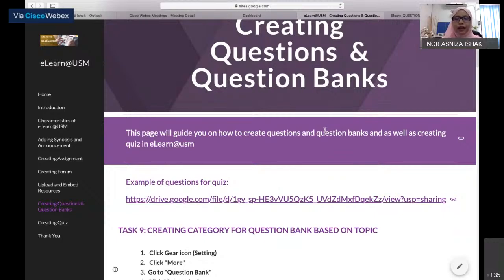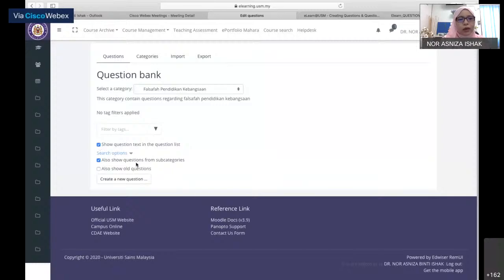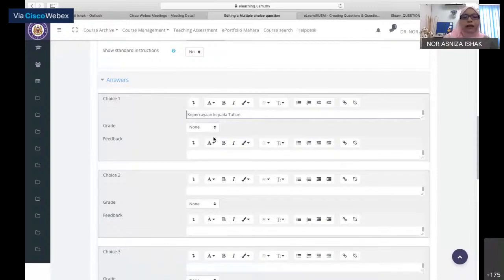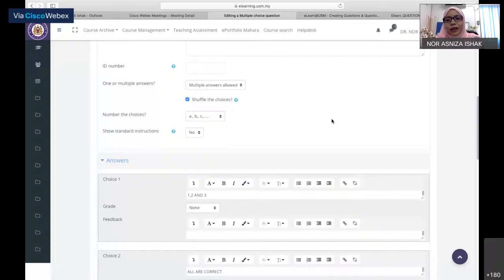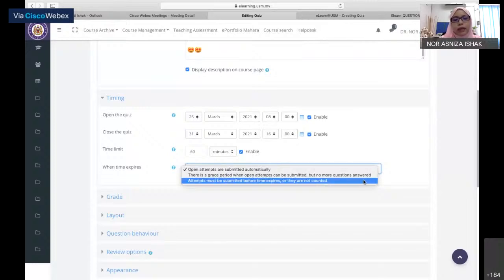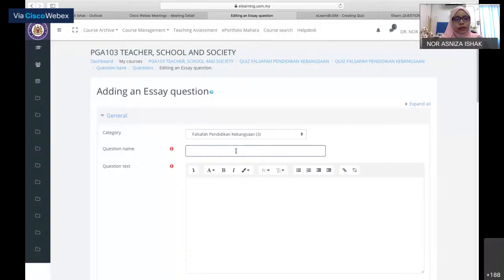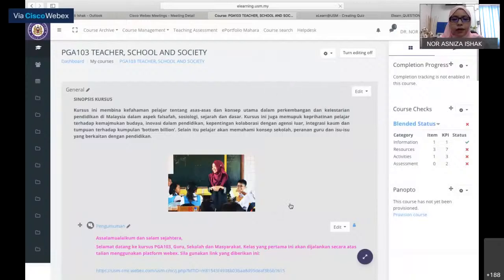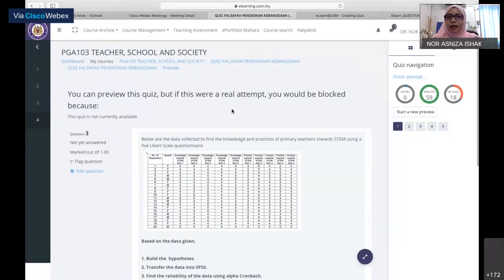How to Create Questions, Questions Bank, and Quiz in eLearn@USM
Participants will learn how to create questions and design quiz in eLearn@USM as part of their teaching and learning activities and may be part of the summative or formative assessments